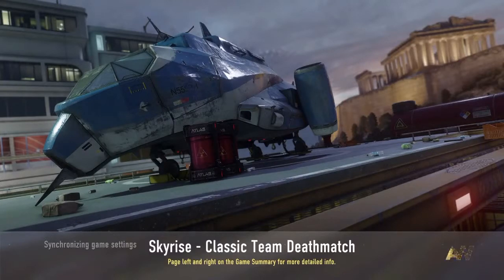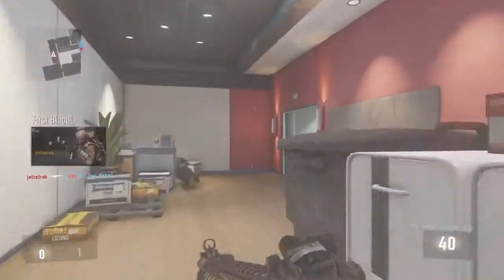All You Know1 - Classic Team Deathmatch On Skyrise | 40 Bomb | CoD:AW Multiplayer Gameplay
Player: All You Know1

We'll accept videos of any kind from Call Of Duty to GTA V to FIFA

Hello and welcome to the new community channel of gaming ! :p

- How to submit videos:
1 - Send us the YouTube URL link of your video through YouTube inbox. (Private message)